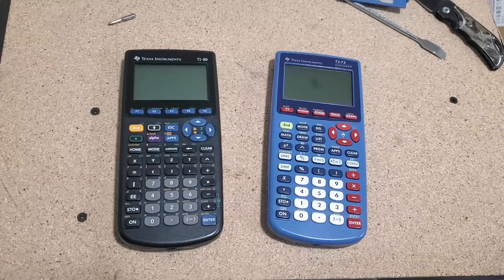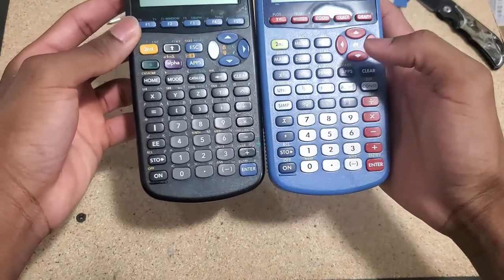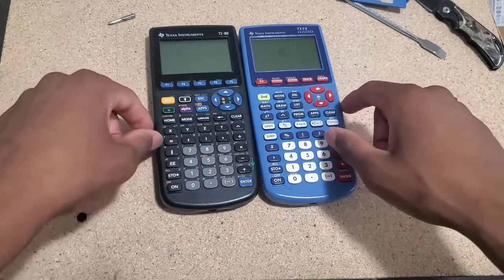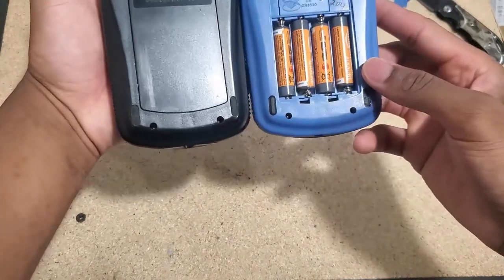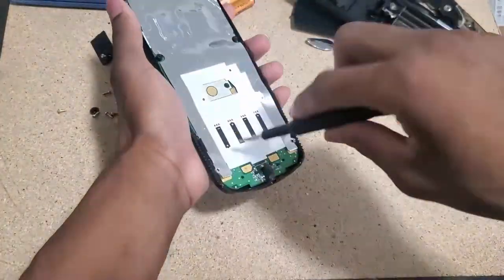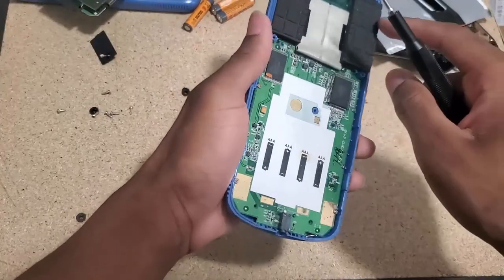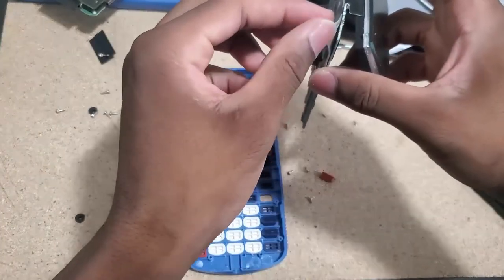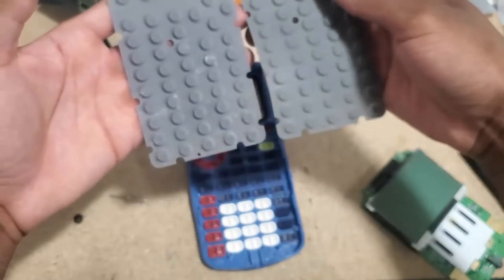I Made a Frankenstein Calculator - You Could too!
Ti 89 with 73 explorer keys and cover